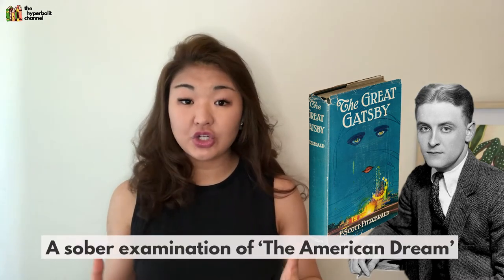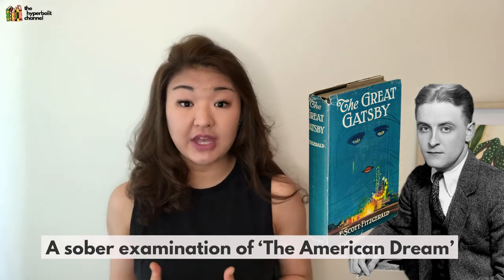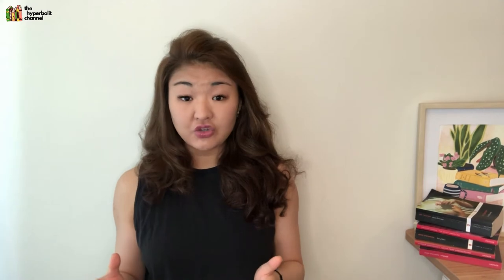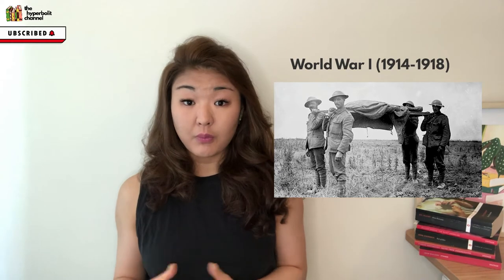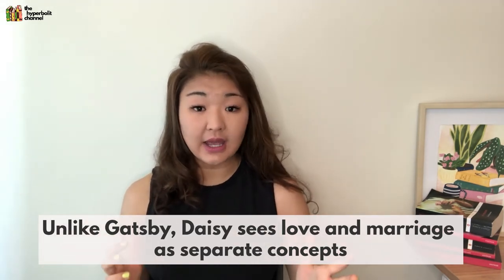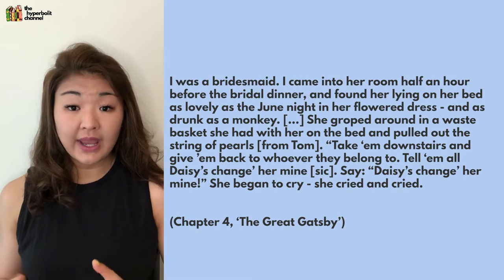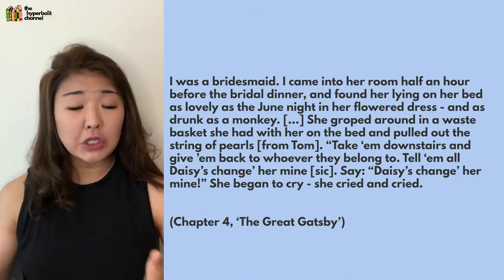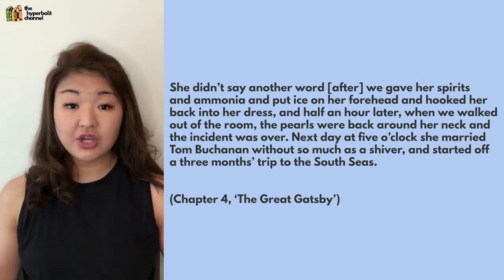Why is The Great Gatsby tragic? | Top grade Jay Gatsby character analysis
In this video, I give a detailed analysis of Jay Gatsby and his role as a tragic hero in F. Scott Fitzgerald's 'The Great Gatsby'. Why is his life a tragedy, and what about his characterisation inspires our pity? Also includes analysis of other key characters such as Daisy Buchanan, Nick Carraway, Jordan Baker, Tom Buchanan etc.

📚READ MY ANALYSIS OF THE AMERICAN DREAM THEME IN GATSBY